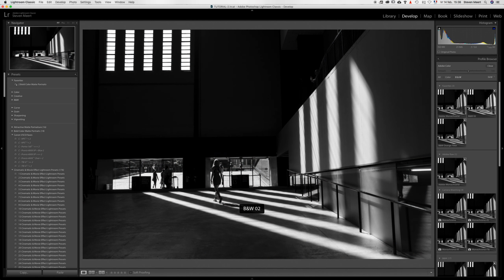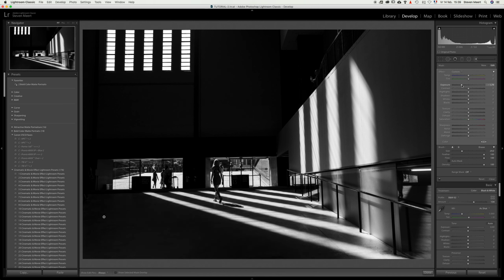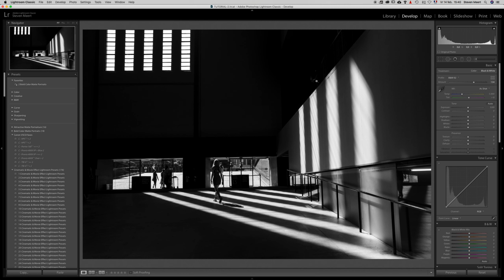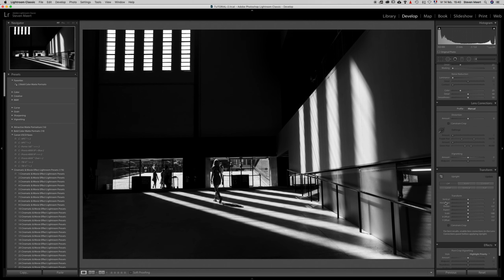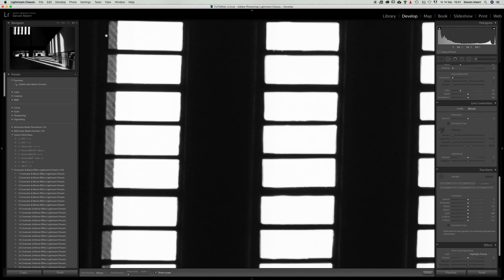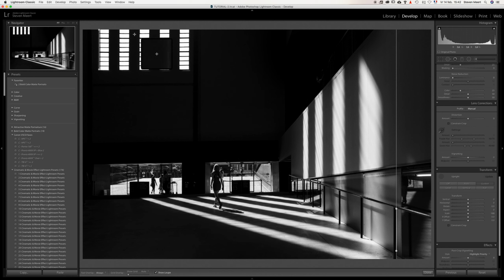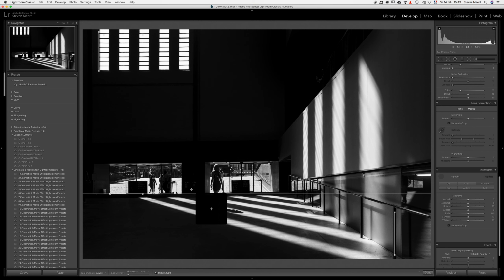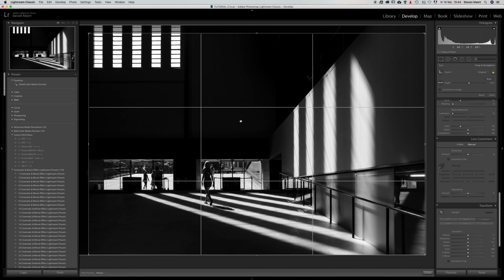Lightroom DEVELOP - 3